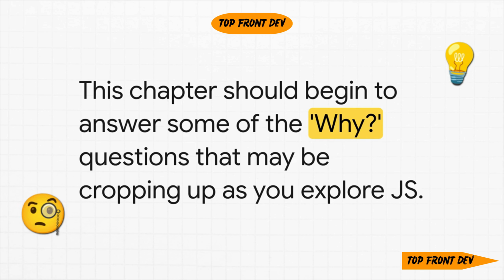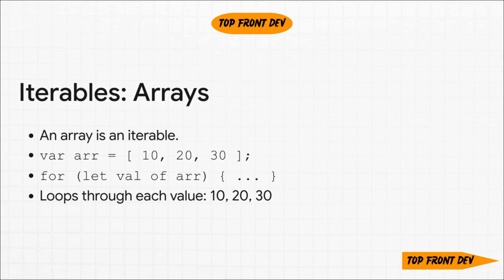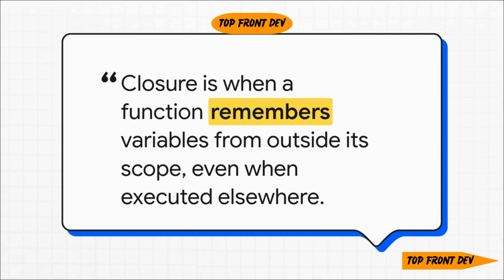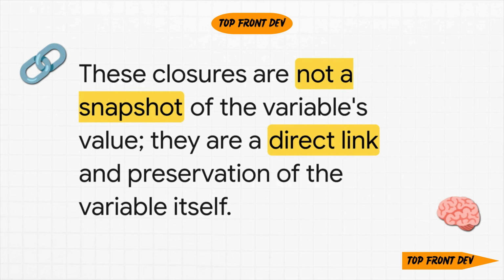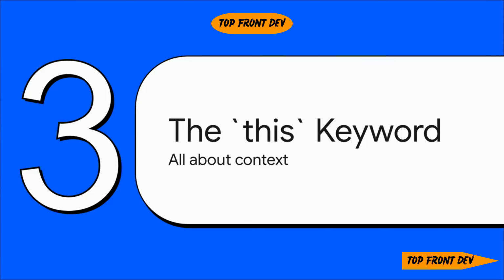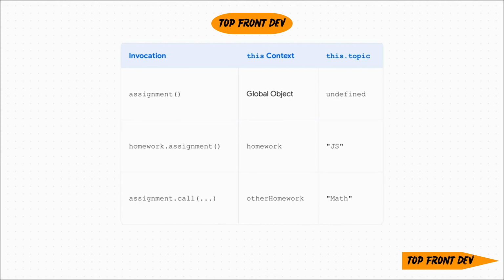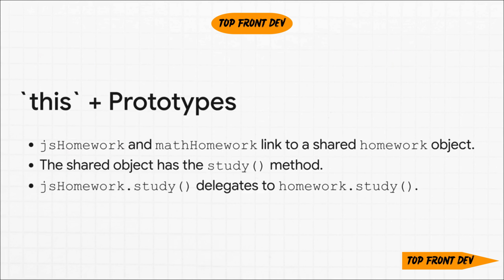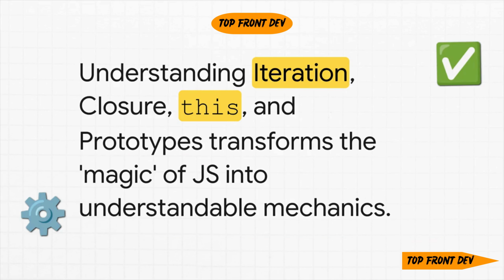Roots of JavaScript: Iterations, Closures, The This Keyword, and Prototypes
Unlock the true power of JavaScript! In this video, we break down the core concepts every developer must master: Iterations, Closures, the this keyword, and Prototypes. Get ready to level up your code, write smarter functions, and understand what’s really happening behind the scenes.